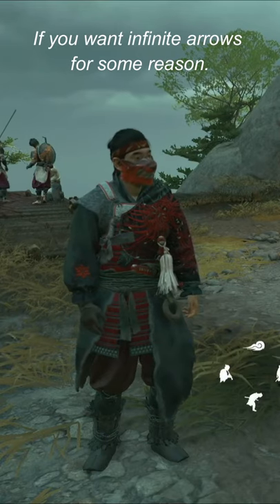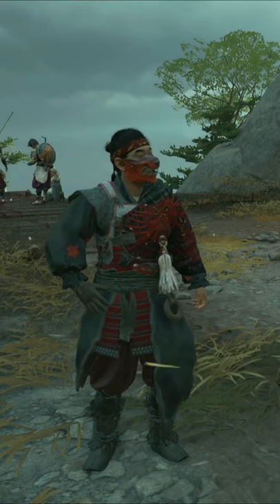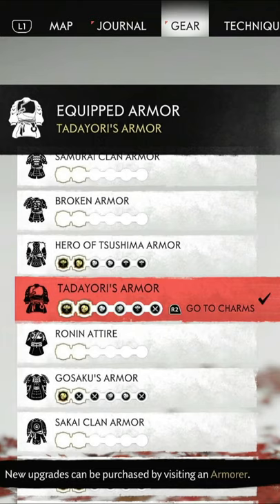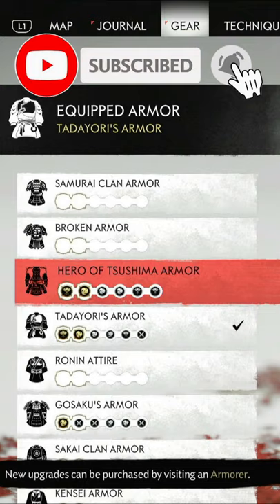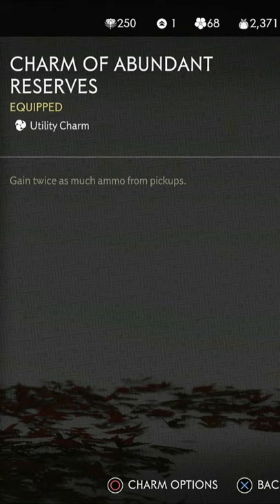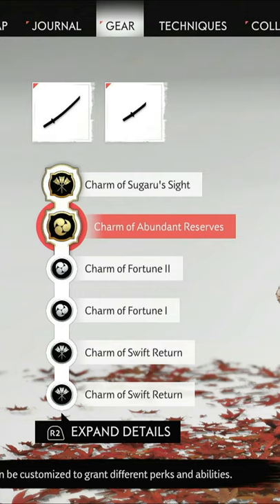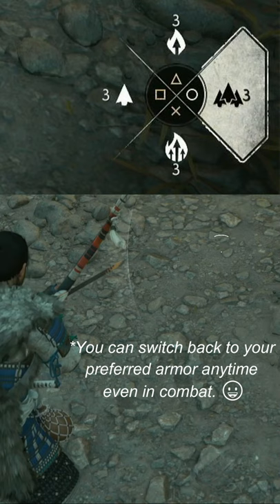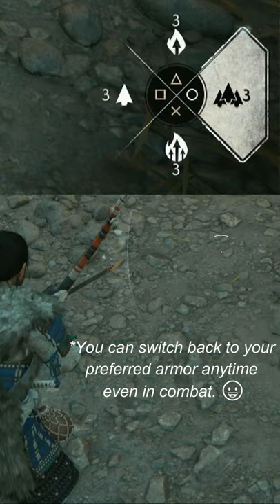How to get 'infinite' arrows in Ghost of Tsushima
Ghost of Tsushima Director's Cut
Infinite arrows 'build' if you don't want to mess with the charms on your Tadayori armor.
I personally use this for my archer build. I switch my armors after combat.

Although you shouldn't be running out of arrows with the headshot build but sometimes it can't be helped.

PSN : possumshake

Stay Awesome Possum!